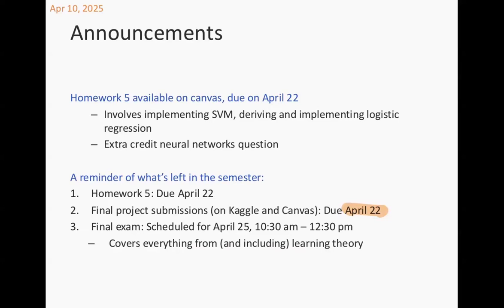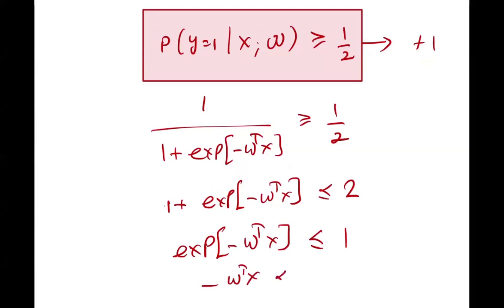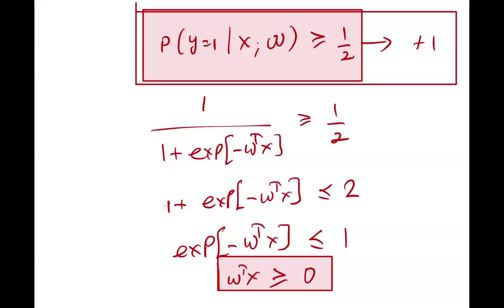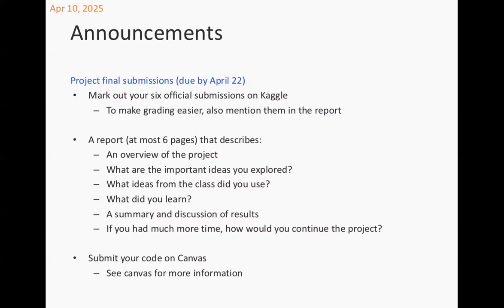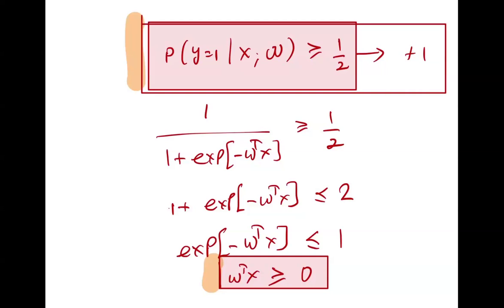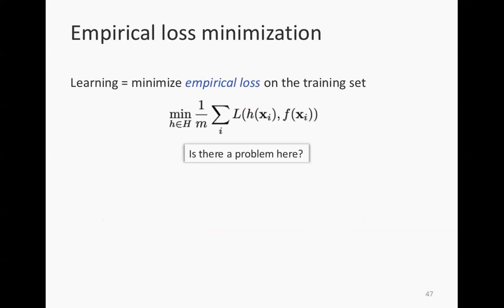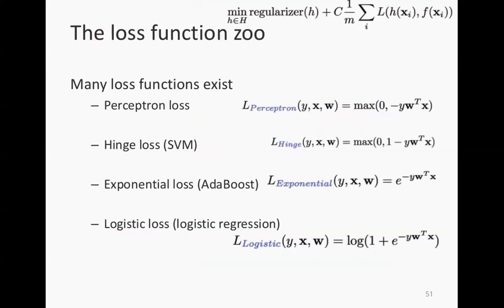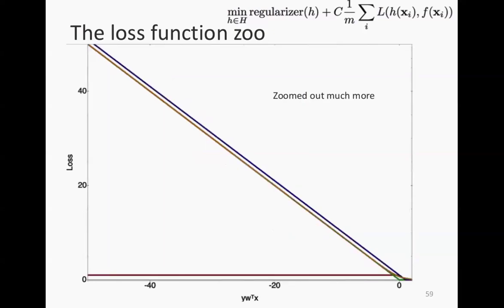Lecture 24a: Loss minimization (revisited)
In this lecture, we revisit the idea of loss minimization and take a look at the perceptron, hinge and logistic losses.